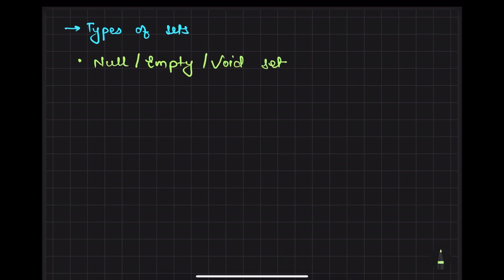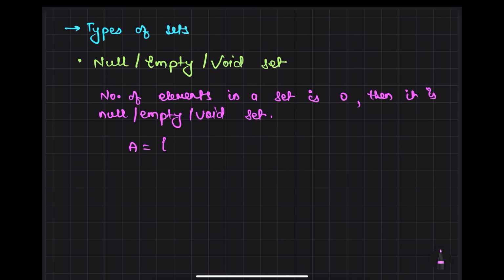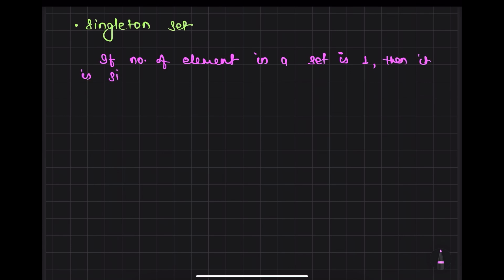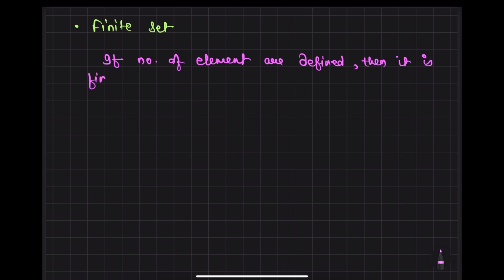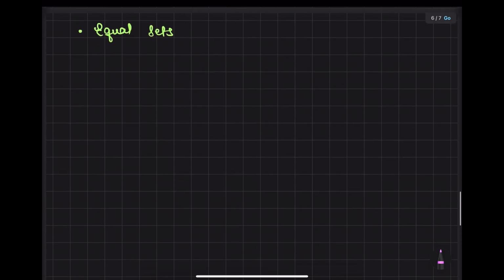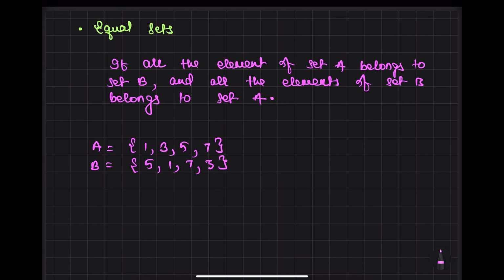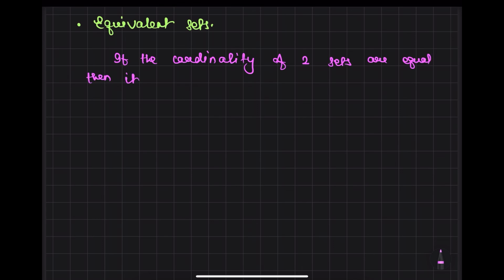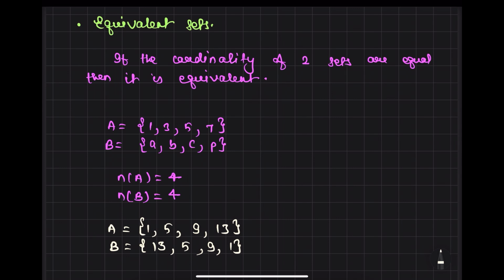A3_Types of sets